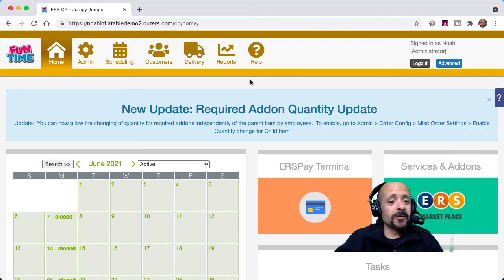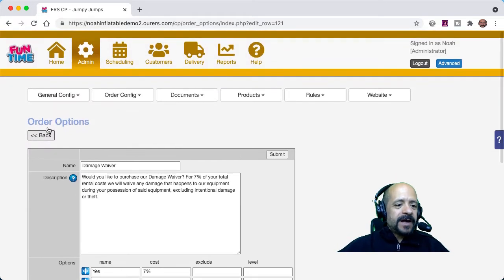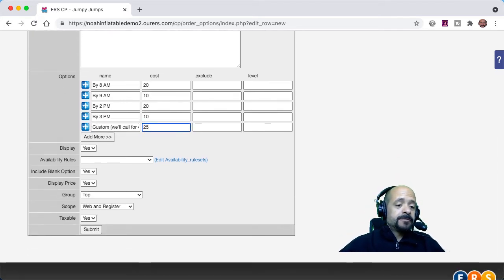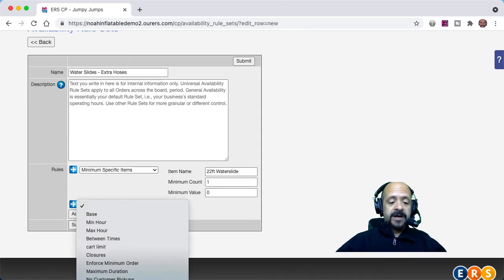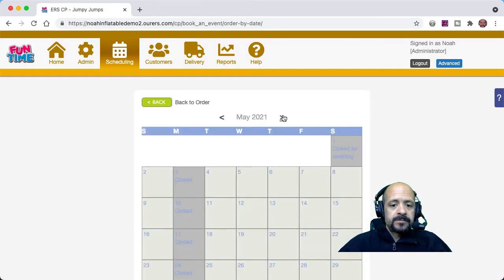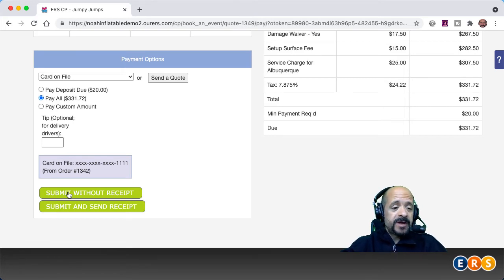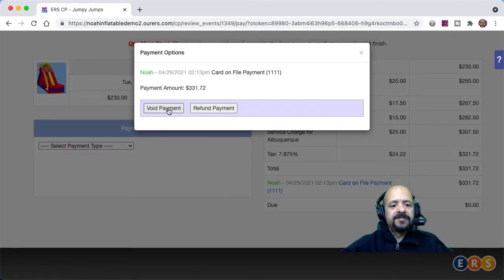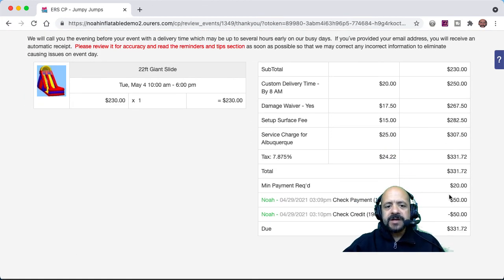Maximizing Profits with Order Adjustments | Tech Tuesday 5-4-2021 | Top Party Rental Software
In this week's Tech Tuesday video, we add questions and adjustments to the checkout process that can increase our ticket sizes and help us maximize profits. We also cover how to handle voids and refunds.

0:00 Intro - Like & Subscribe!
0:24 Creating a New Order Option with a Cost
3:49 Creating an Order Option that Only Shows Up Under Certain Conditions
6:03 Placing a Test Order
7:05 Voids and Refunds
10:38 Outro - Like & Subscribe!